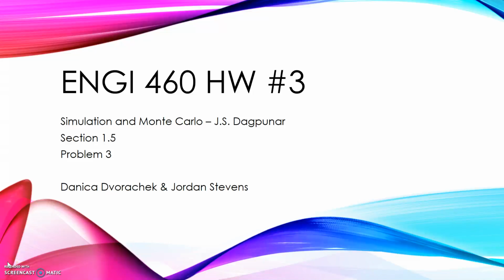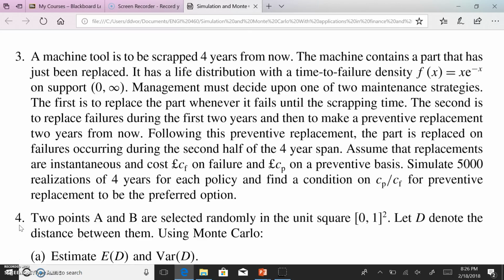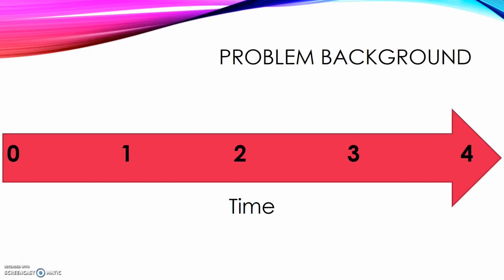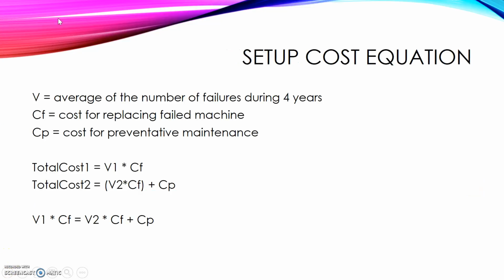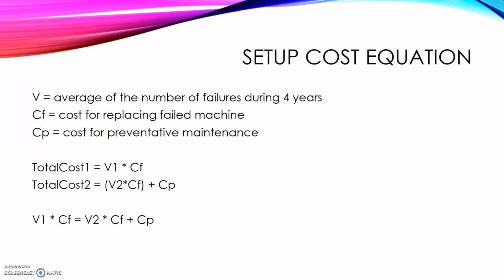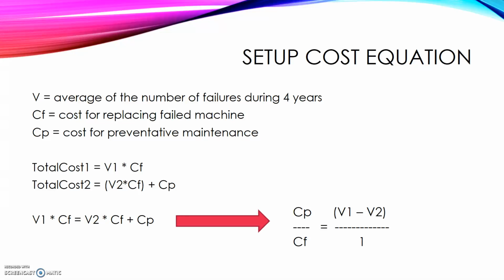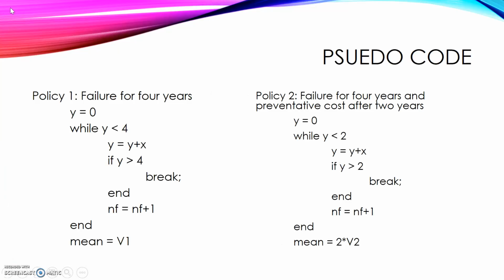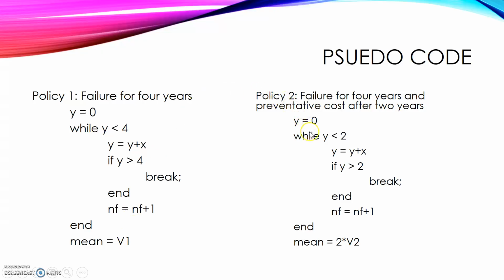ENGI 460 HW 3